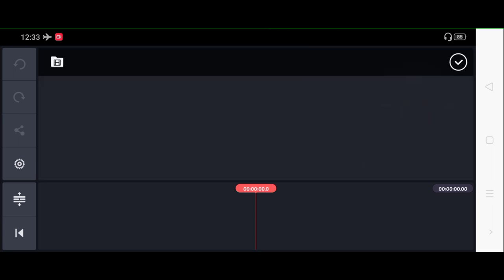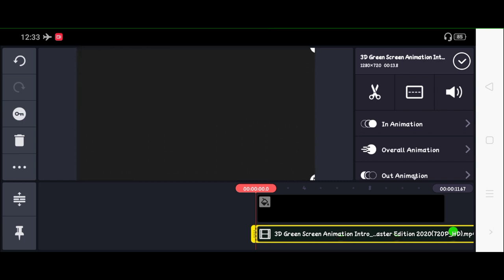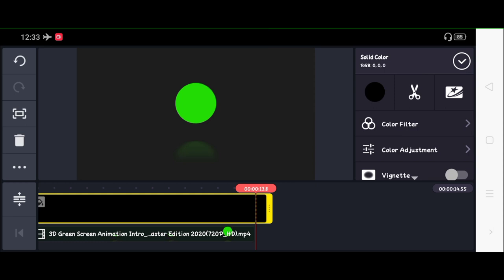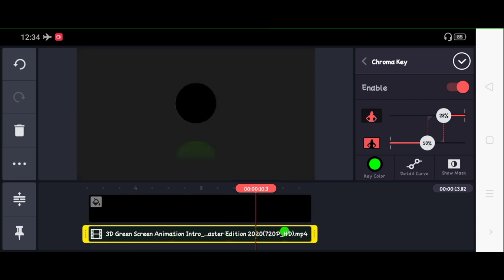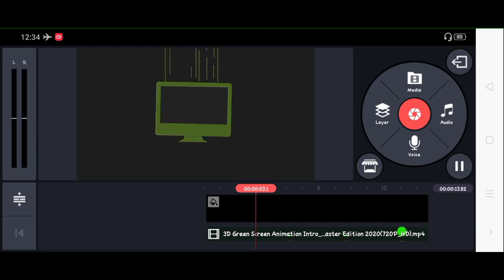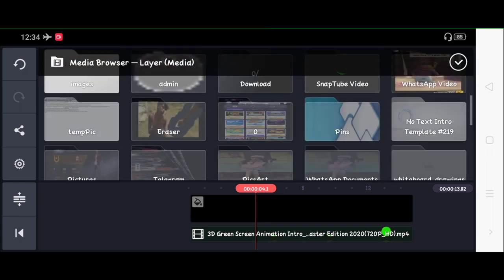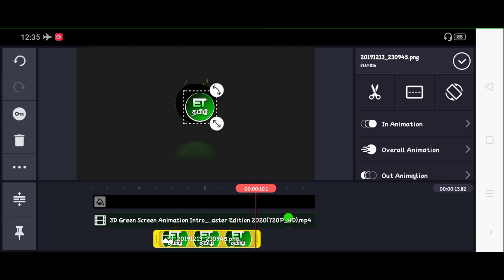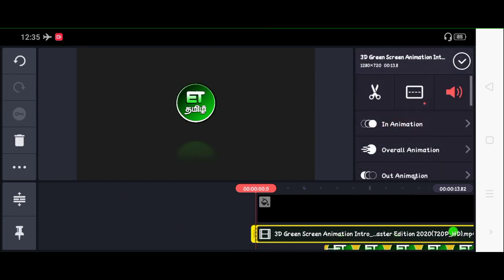How To Make New YouTube Intro In Mobile Kinemaster | Editing Tamizhan